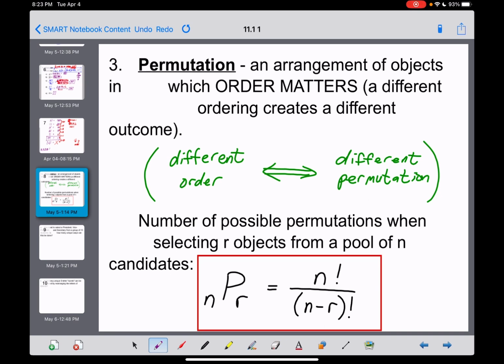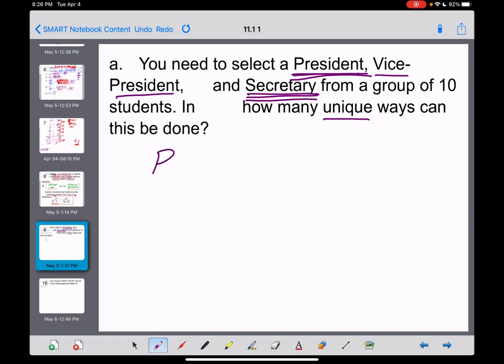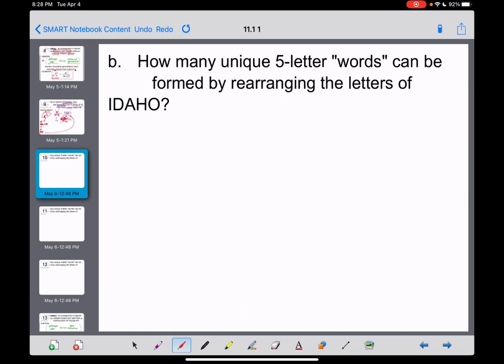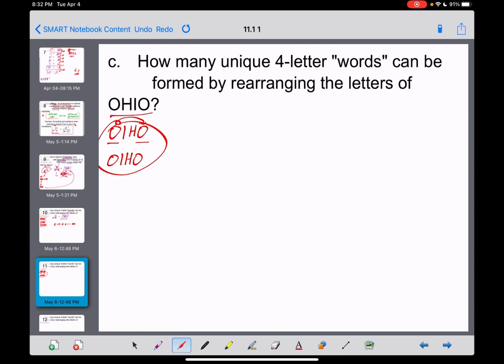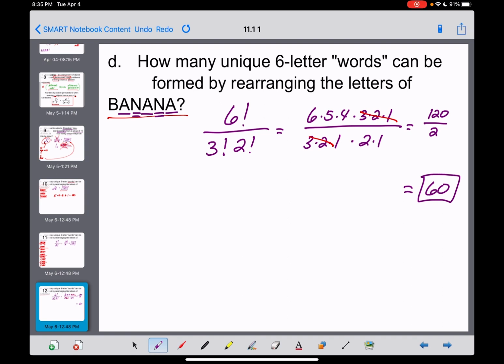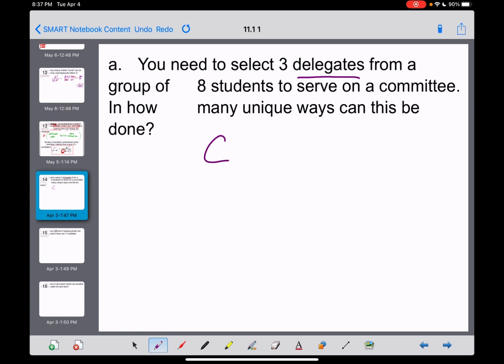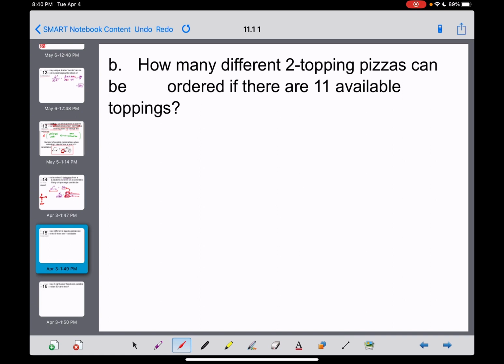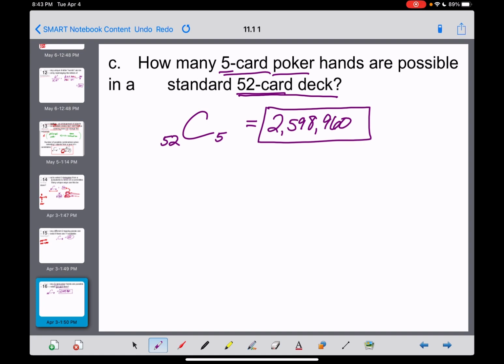Alg 2 - 11.1 notes part 2/2